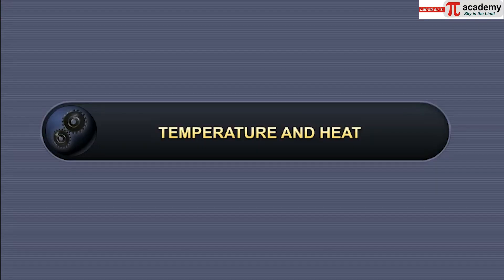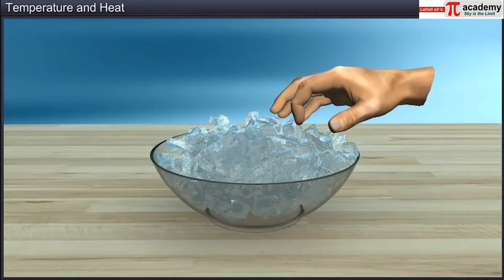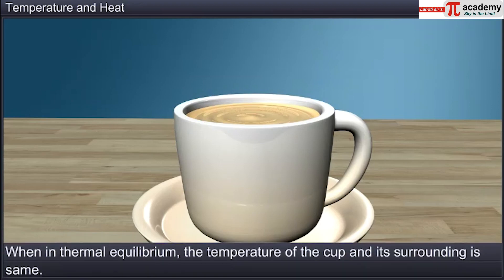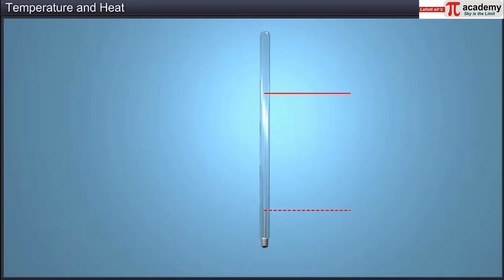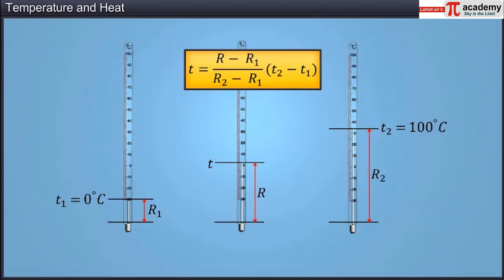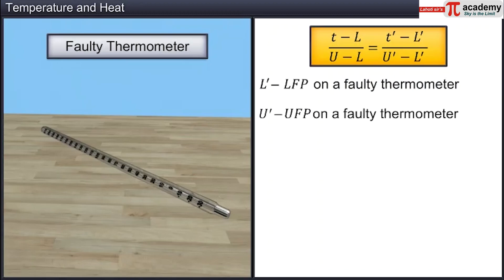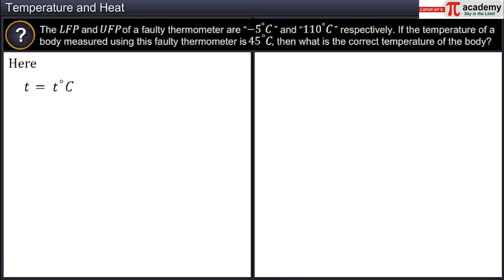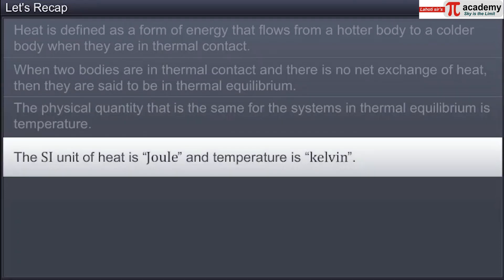Thermal Properties of matter 01-Temperature & Heat | PHYSICS |11th| JEE/NEET | Animation |Pi Academy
PHYSICS is the subject which requires great imagination skills. These animated videos of THERMAL PROPERTIES OF MATTER will take your imaginations about the subject to another level. The animated videos of THERMAL PROPERTIES OF MATTER will give you better understanding about the subject and knowledge as well.
This short animated videos of THERMAL PROPERTIES OF MATTER  are made for you specially to enhance your knowledge and develop interest in the subject, also, it helps you in clearing your concepts within short period of time.
Animation in PHYSICS, specially in topic like THERMAL PROPERTIES OF MATTER  will help you with quick revision of all the important points to be covered for your Entrance Exams.
Animated videos of THERMAL PROPERTIES OF MATTER contains all the important points covered from NCERT books which makes these videos perfect for NEET aspirants. Our channel has mainly focused on the content based totally on NCERT.

Following are the video links of THERMAL PROPERTIES OF MATTER